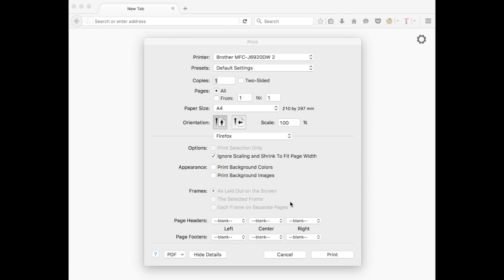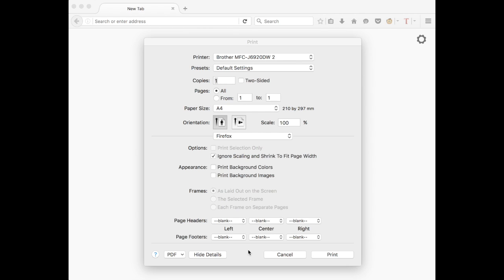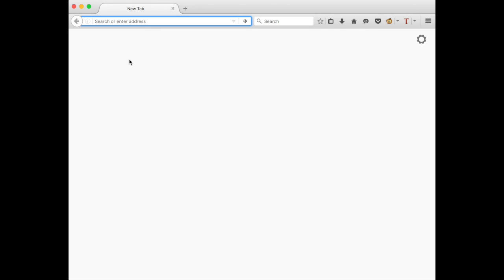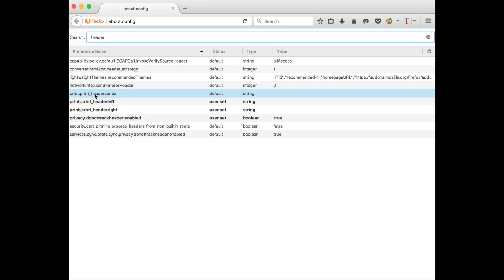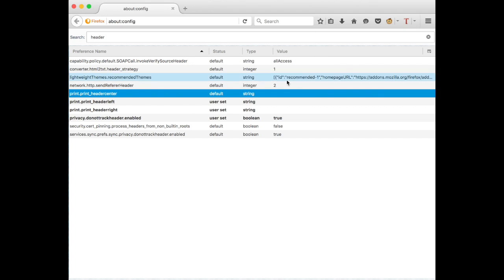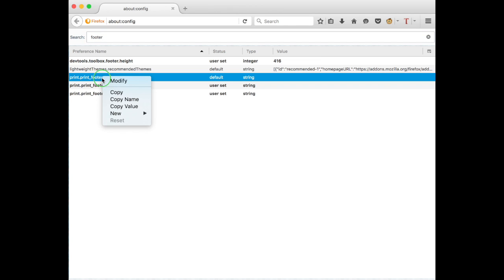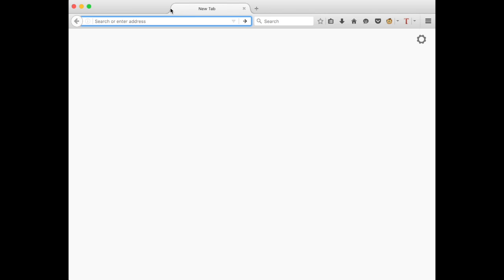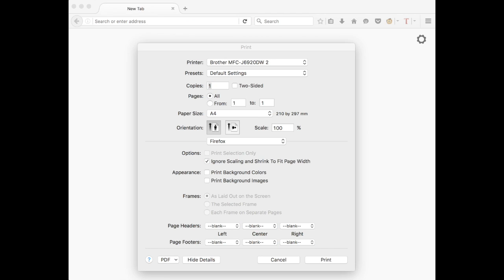How to set Page Headers and Footers to stay blank permanently in Firefox when Printing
How to set Page Headers and Footers to stay blank in Firefox when Printing. Learn how to set the headers and footers to permanently stay blank.